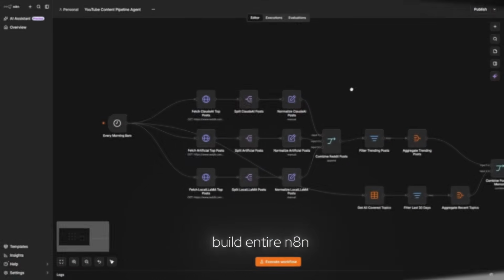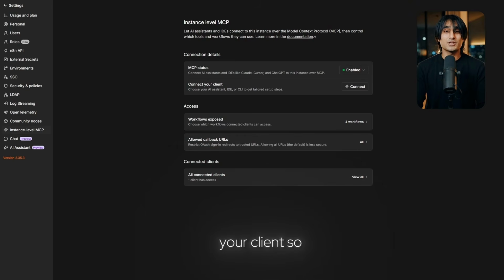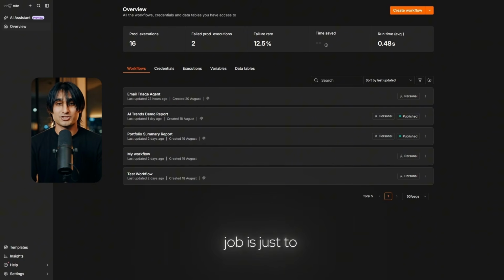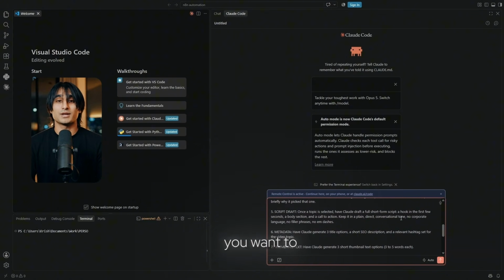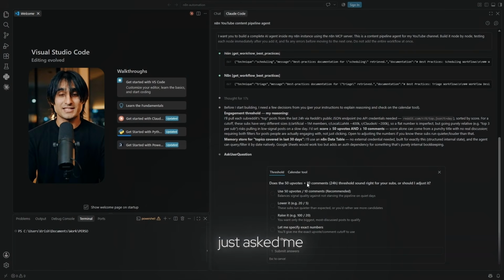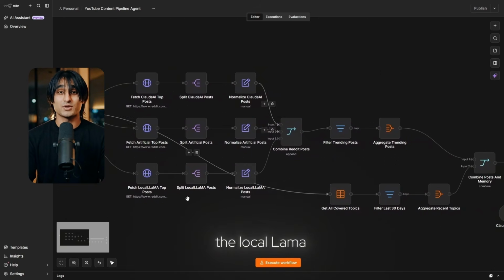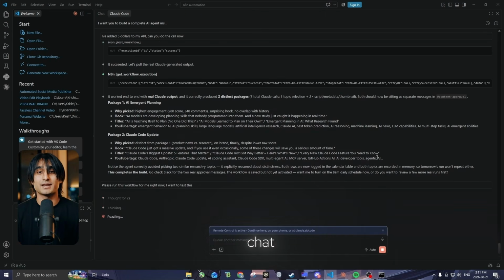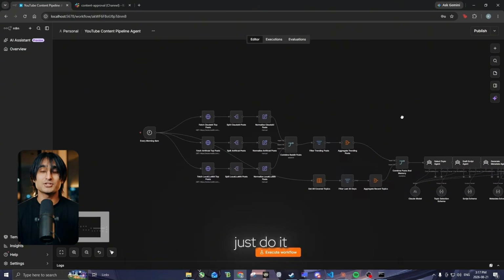Claude can now Build Entire n8n Workflows inside n8n (Full Tutorial)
I typed one prompt into Claude Code and it built an entire 8-node content pipeline agent inside n8n, full prompt included.

This video walks through building a genuinely complex n8n AI agent using nothing but plain-English prompting in Claude Code, connected via the n8n MCP server. The finished agent researches trending topics on a schedule, checks its own memory so it never repeats a topic, drafts a full script with Claude, generates SEO metadata and thumbnail options, logs everything to a content calendar, and routes the whole package to Slack for human approval before anything is final. The full build prompt is included in this description, copy it and adapt it for your own workflow.

In this video:

→ How to connect Claude Code to n8n via the MCP server
→ The exact prompt used to build an 8-node content agent
→ Why Claude tests each node before moving to the next
→ Why you never have to touch n8n's node system directly
Want to work with me or get in touch?

PROMPT USED IN THE VIDEO:

I want you to build a complete AI agent inside my n8n instance using the n8n MCP server. This is a content pipeline agent for my YouTube channel. Build it node by node, testing each node immediately after you add it, and fix any errors before moving to the next one. Do not add the entire workflow at once.

Here is what the finished agent should do:

1. TRIGGER: Run automatically every morning at 8am.

2. RESEARCH: Pull the top posts from the last 24 hours from these subreddits: ClaudeAI, artificial, and LocalLLaMA. Also pull the latest items from [insert your specific RSS feeds here, e.g. an AI news feed]. Combine both sources into one list.

3. FILTER: Remove any post or item below a meaningful engagement threshold (you decide a sensible upvote/interaction cutoff and explain your reasoning to me before finalizing it), so only genuinely trending items make it through.

4. AGENT DECISION WITH MEMORY: Add an AI Agent node using Claude as the model. Before picking a topic, the agent should check a simple memory store (use an n8n data table, Google Sheet, or similar, your choice, explain why) listing topics covered in the last 30 days, and must not pick anything that overlaps with those. From the filtered list, have it select the single strongest topic for a short-form video and explain briefly why it picked that one.

5. SCRIPT DRAFT: Once a topic is selected, have Claude draft a full short-form script: a hook in the first few seconds, a body section, and a call to action. Keep it in a plain, direct, conversational tone, no corporate language, no filler phrases, no em dashes.

6. METADATA: Have Claude generate 3 title options, a short SEO description, and a relevant hashtag set for the video topic.

7. THUMBNAIL TEXT: Have Claude generate 3 short thumbnail text options (3 to 5 words each).

8. LOG TO CALENDAR: Add a new row to a content calendar (use Notion or Google Sheets, your choice, ask me which I'd prefer if it matters for setup) containing the topic, the script, the metadata, and the thumbnail options.

9. HUMAN APPROVAL: Send the complete package (topic, script, metadata, thumbnail text) to a Slack channel called content-approval. Nothing should be marked as final or "ready to film" until I manually approve it in Slack, the agent should never take any public or irreversible action on its own.

Ask me for any credentials (Reddit API, RSS feed URLs, Slack workspace, Notion/Sheets access) as you reach the step that needs them, do not guess or use placeholder values in the live configuration. Once the full agent is built and every node has been tested individually, run one full end-to-end test and show me the actual output before we call it done.